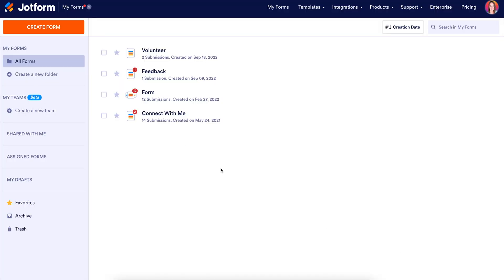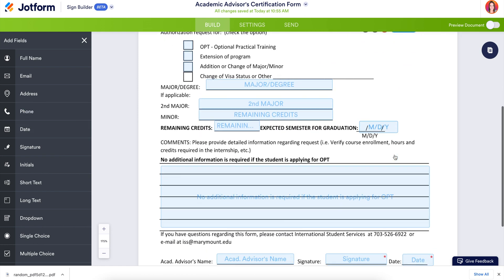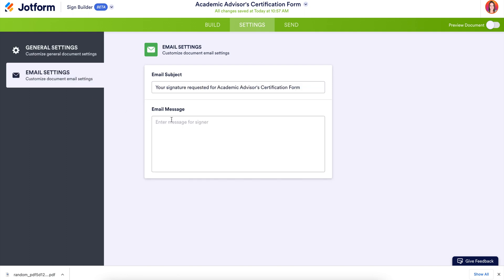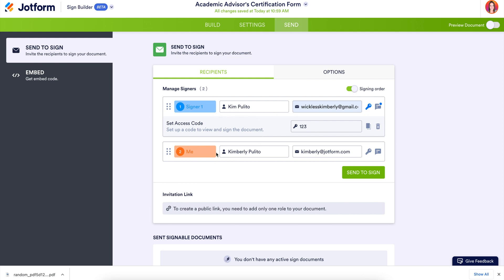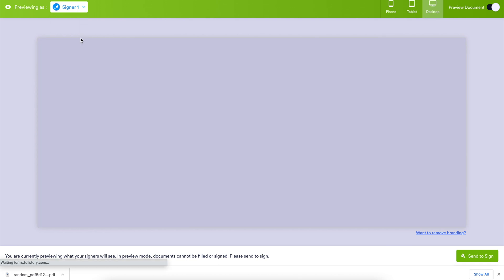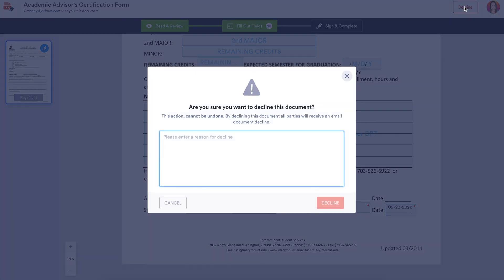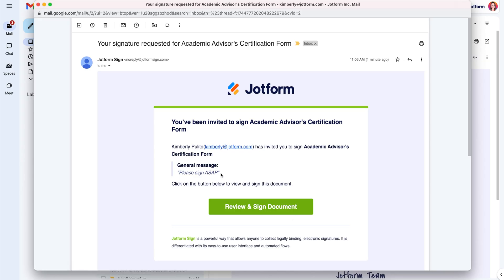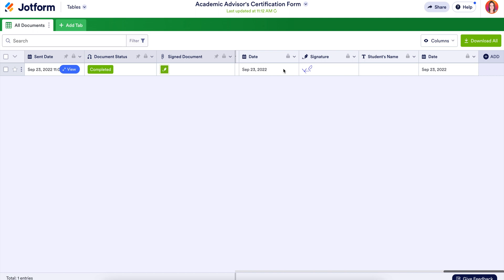Introducing Jotform Sign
Want to seamlessly collect e-signatures on any device? Discover how e-signatures meet automation with Jotform Sign. In this video tutorial, we’ll walk you through the entire process — from building your first document, to sending it out for signature, to tracking and managing signatures with ease.
LINKS & RESOURCES
👋 ABOUT JOTFORM
Hi, we're Jotform, a full-featured online forms platform that makes it easy to create robust forms and collect important data. Check us out
00:00 Introduction
00:12 Create Sign Document
00:37 Editing of Document
01:26 Go to Settings
01:44 Manage Signers
02:28 Options Tab
02:53 Preview Document
03:23 Review and Sign Document
04:03 Sign Inbox
05:04 View in Jotform Tables
05:22 Subscribe to Jotform